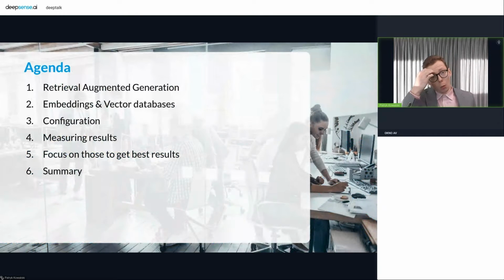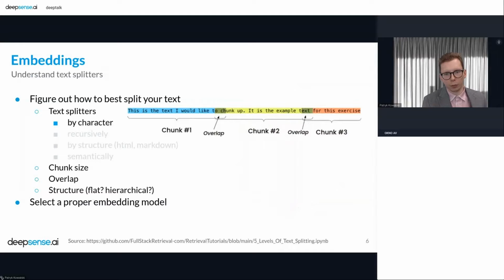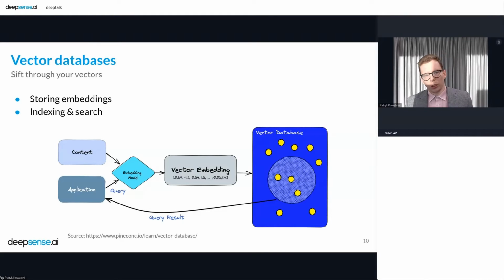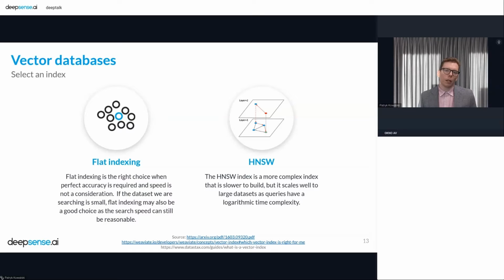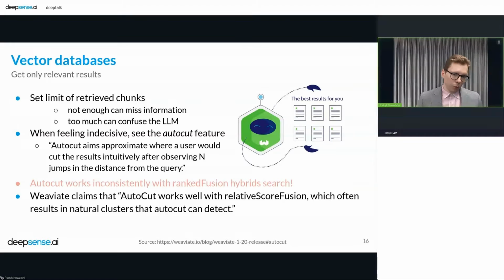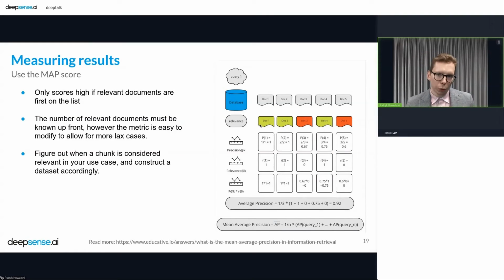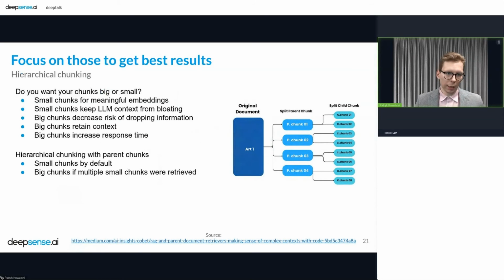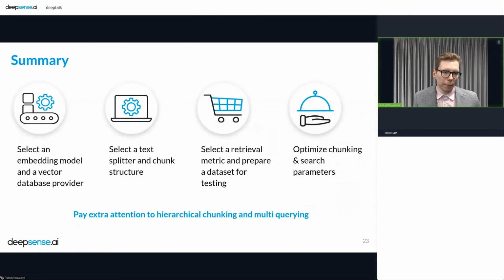Let's talk about R in RAG. Practical tips for improving your retrieval results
Speaker: Patryk Kowalski

deepsense.ai helps companies implement AI-powered solutions, with the main focus on AI Guidance and AI Implementation Services.

Wherever you are on your AI journey, we can guide you and help implement projects in Generative AI, Natural Language Processing, Computer Vision, Predictive Analytics, MLOps and Data Engineering. We also deliver training programs to support companies in building AI capabilities in-house.

00:00 Intro
01:44 RAG workflow
03:41 Embeddings & Text splitters
08:10 Vector databases
13:02 Search methods & configuration
18:40 Measuring performance
22:04 You GOTTA use this
25:19 Get meaningful citations
27:53 Summary